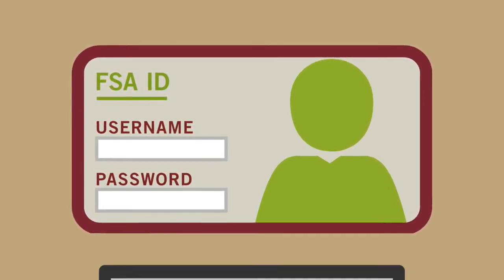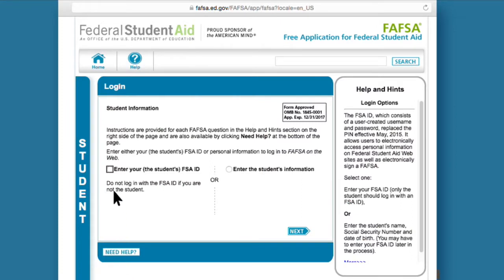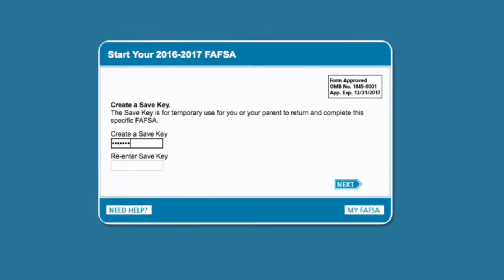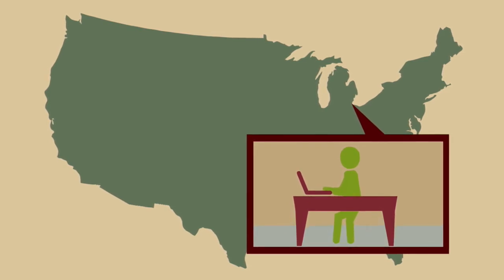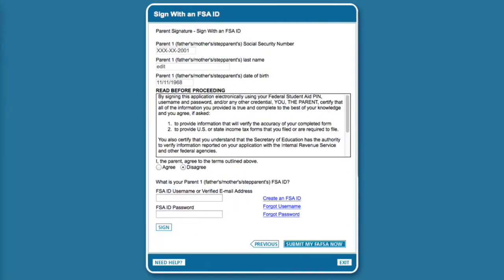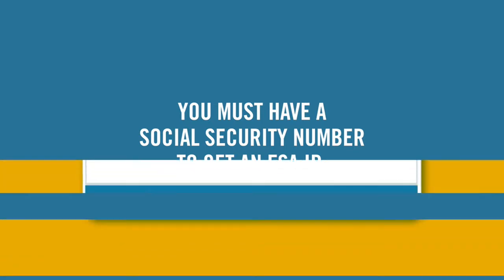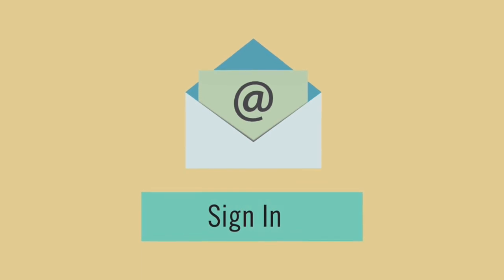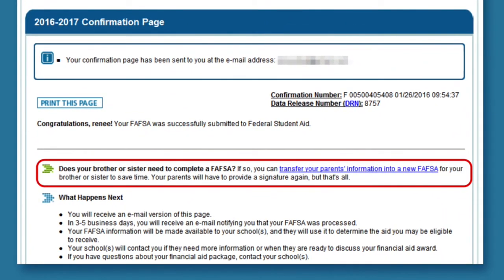FAFSA FSA ID - Tips for Parents